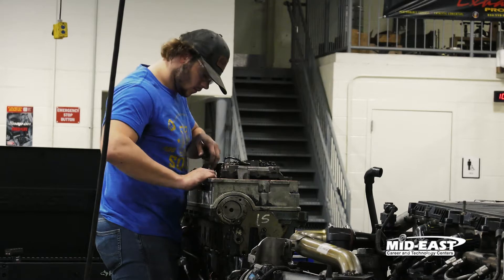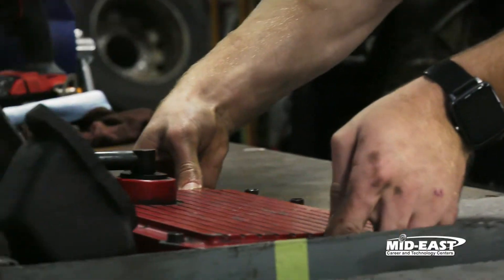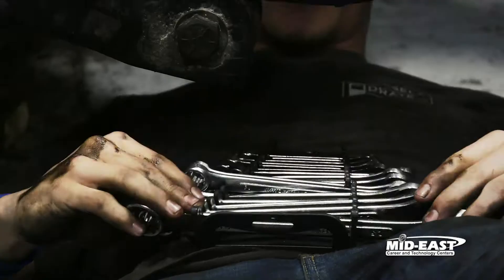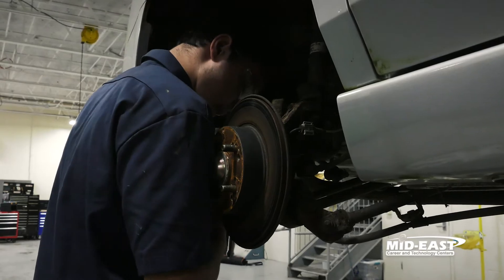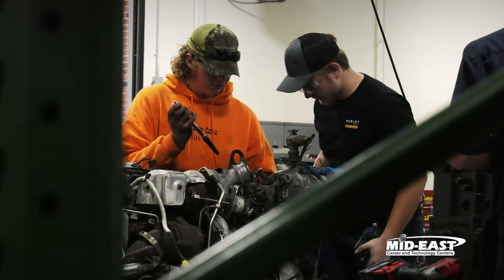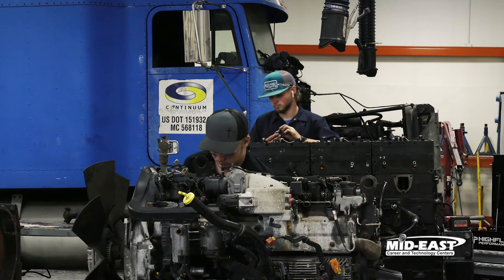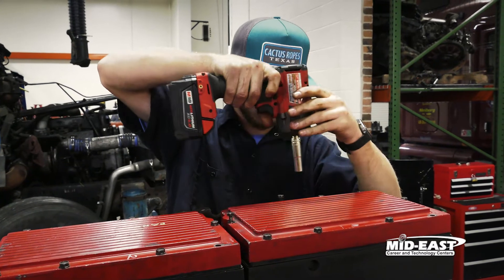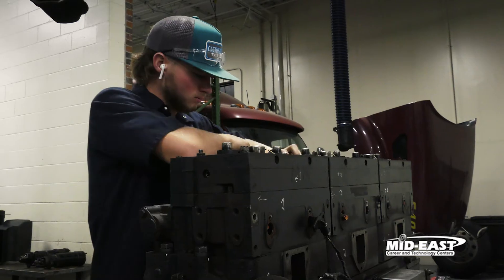Diesel Technology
Program Description
» Troubleshoot, repair, and overhaul internal combustion systems using the same advanced computer diagnostic equipment as master technicians.
» Help equipment owners stay productive by delivering quality customer service and valuable repair solutions.
» Analyze and repair complex electric, hydraulic, air brake, and diesel systems for a variety of heavy equipment
CAREER FOCUS: Prepared for immediate employment, advanced certifications, and further education